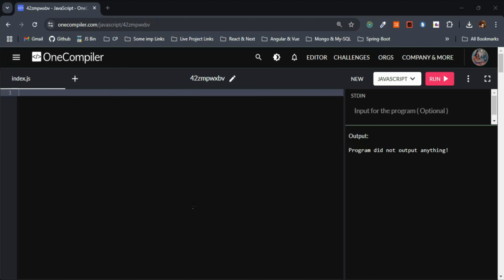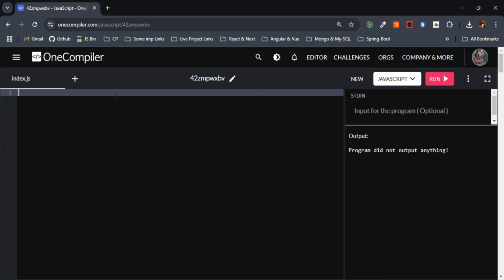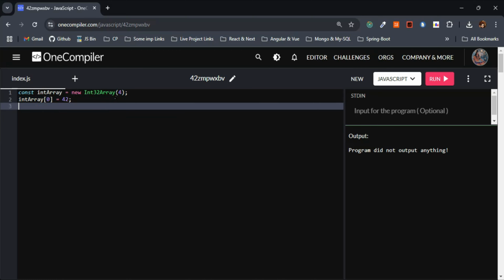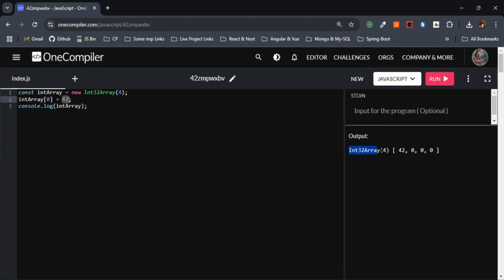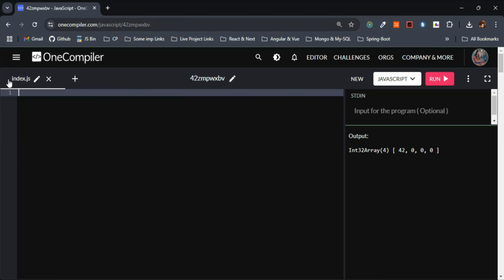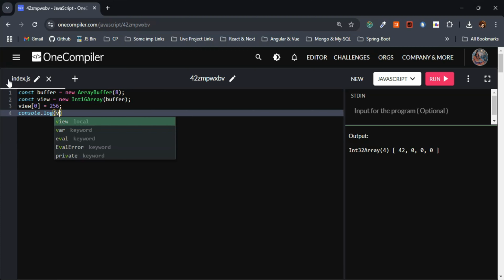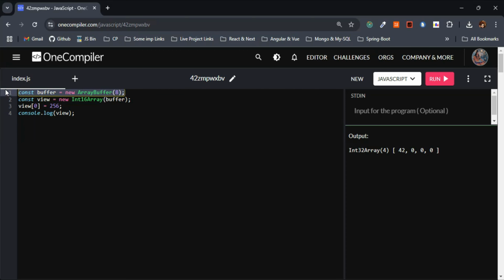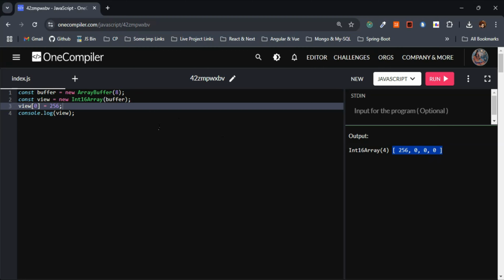13. Javascript : Typed Arrays & Array Buffers